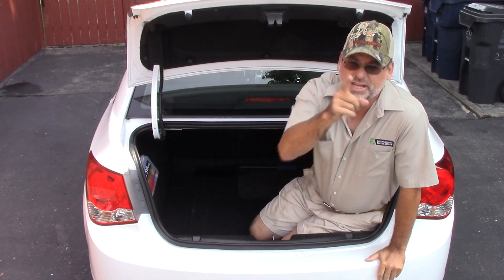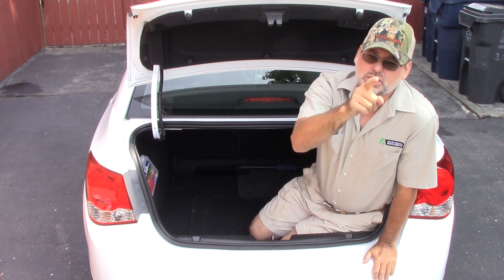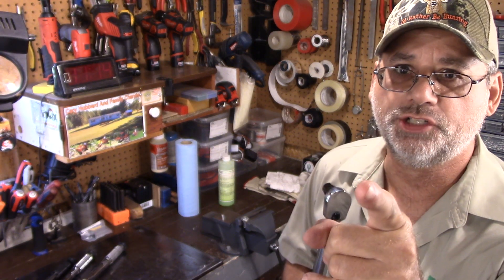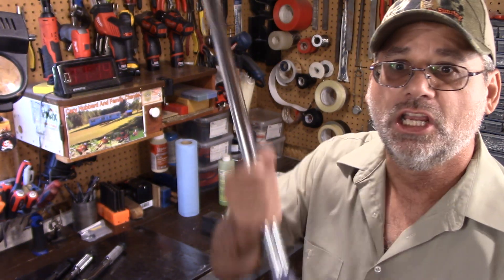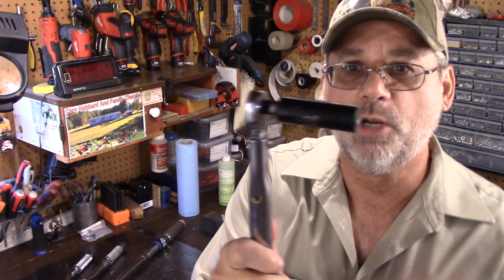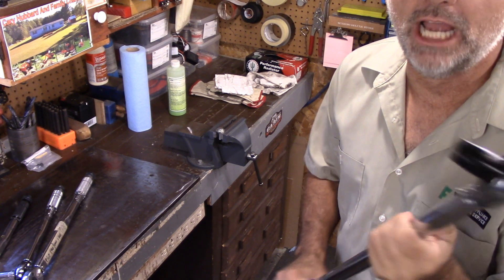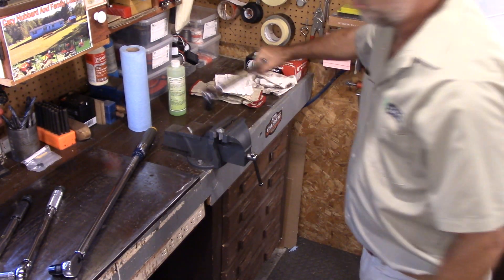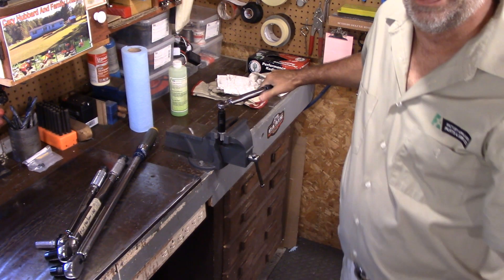HOW TO USE A TORQUE WRENCH | TOP TECH WITH OVER 40 YEARS EXPERIENCE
Today is showing how to use a torque wrench and verify its  working as intended  with either a click or a grunt  as verification.  As a top Tech it's the  secret tips that can  turn  an average tech  into a Top Tech like me.